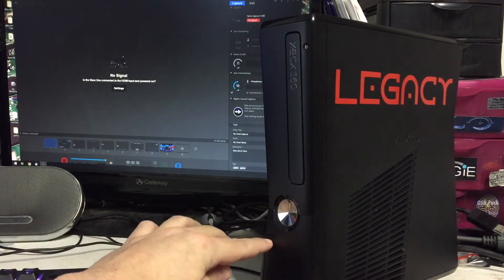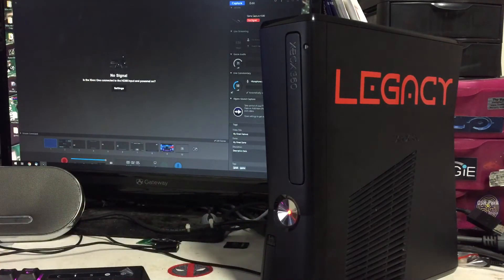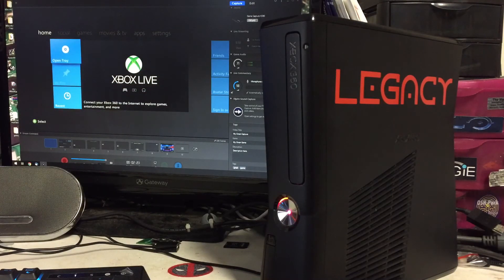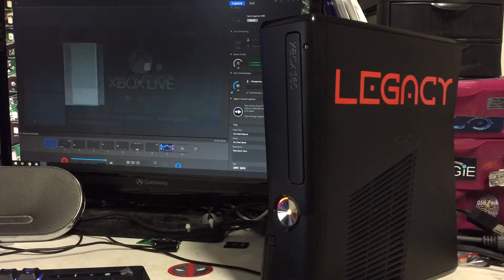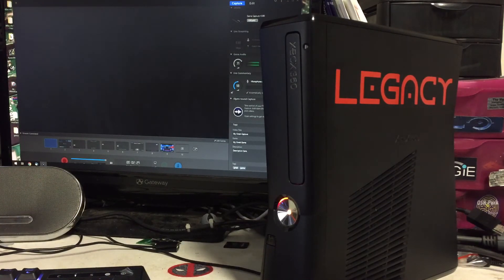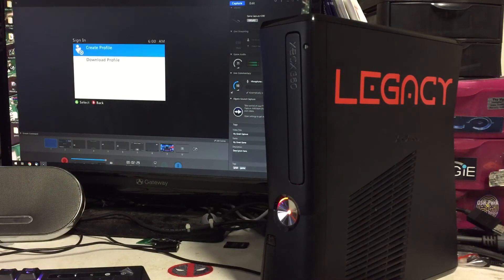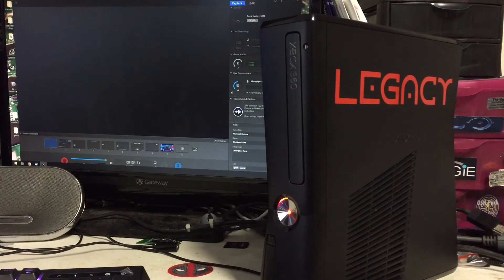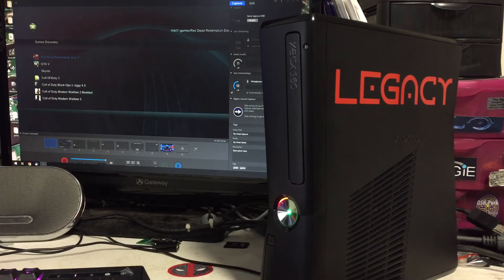RGH Slim - Legacy *2018*